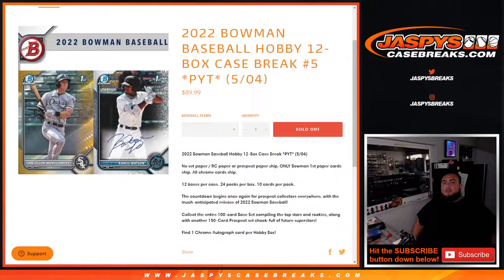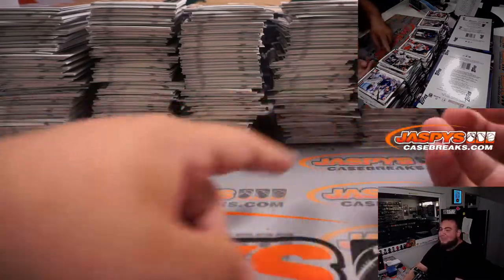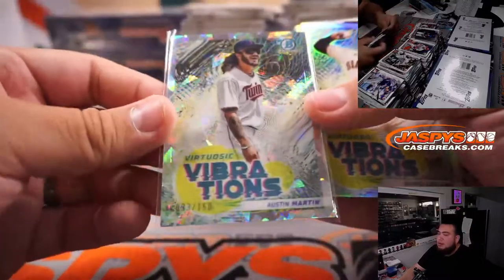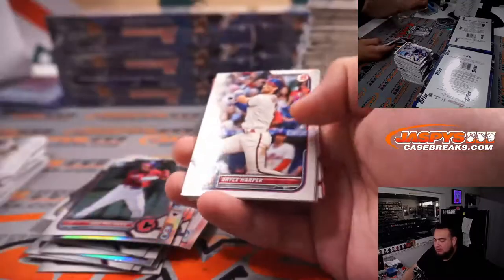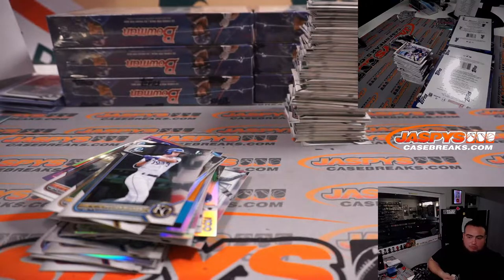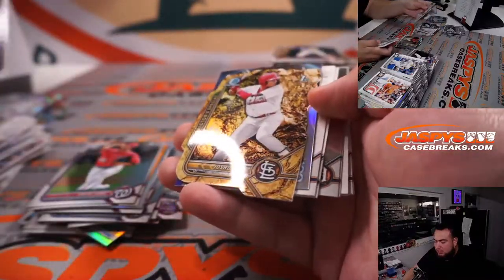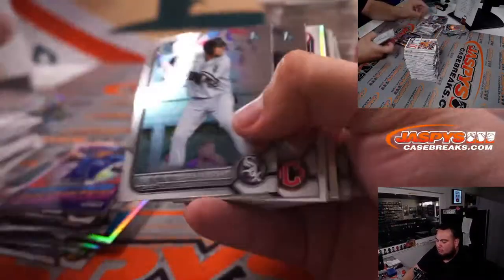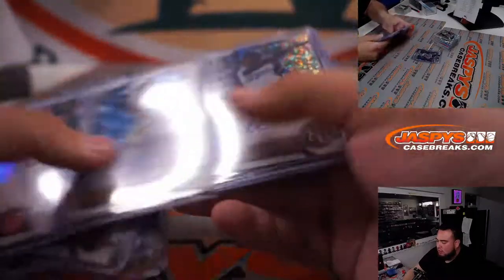Sat. 5/7/22 - 2022 Bowman Baseball Hobby 12-Box Case Break #5 *PYT*